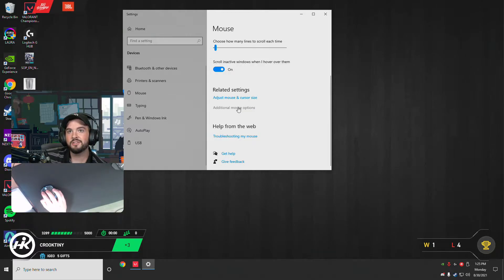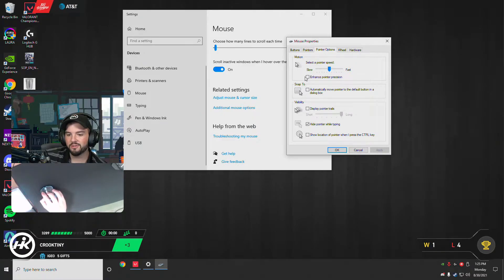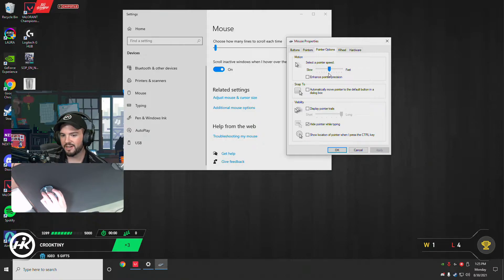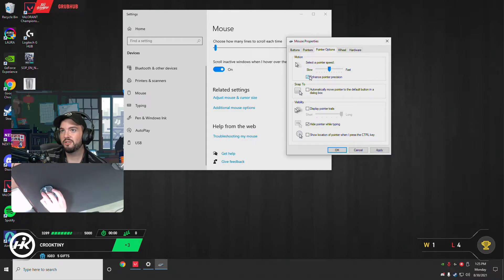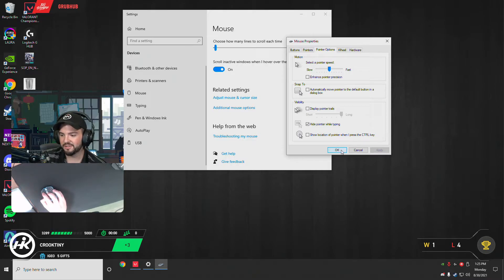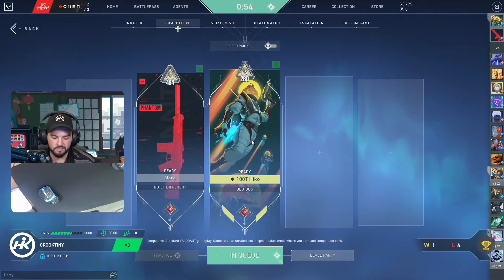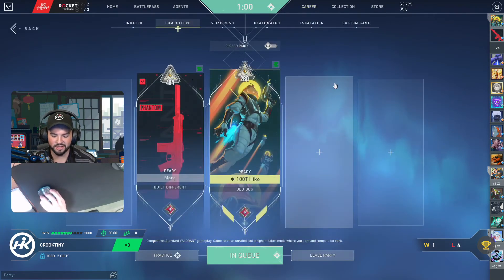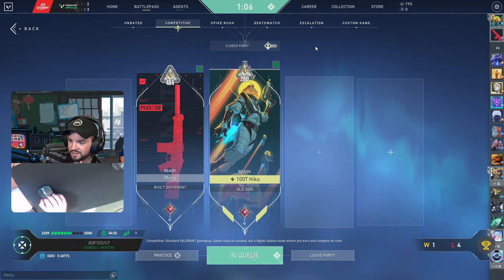Windows Mouse Tips to Play Valorant by Hiko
In this valorant clip, 100T Hiko teaches some tips to set up your mouse on Windows

Valorant Updates : Valorant new skins SENTINELS OF LIGHT BUNDLE is Out . Sinatraa is coming back to valorant esports in September . Valorant Mobile is coming soon . New Valorant skins are also coming soon .

I also upload Twitch Clips , Valorant Gameplay , Valorant Settings, Valorant Tips , valorant highlights and Valorant Montage from Valorant Live Stream of Pro Players and Valorant Best and Funny Moments . Don't worry about FPS drop in Valorant because the fix is here .
TenZ shows best valorant settings and tricks to improve fps in Valorant .

  Our main goal is to serve the gamers community by uploading
  the key moments from valorant pro player or content creator's gameplay.

* I do not take the credit of any highlight I upload, all the credit goes
   to the content creator.
* If you are the content creator and would like the video to be removed

We obtain and compile clips to fit under the guise of a compelling narrative via the use of interesting and exciting video concepts and themes for each individual video.